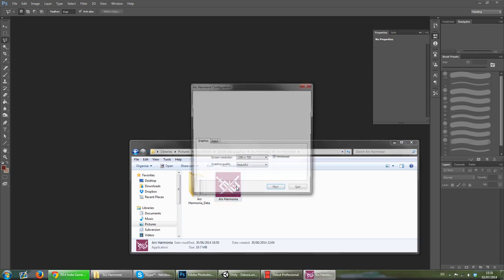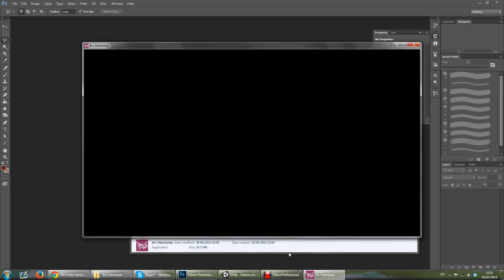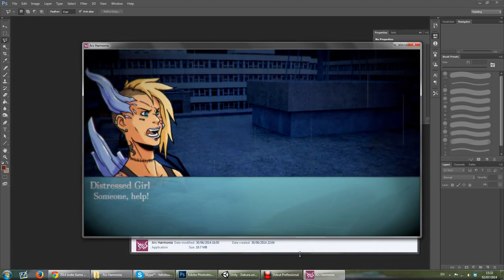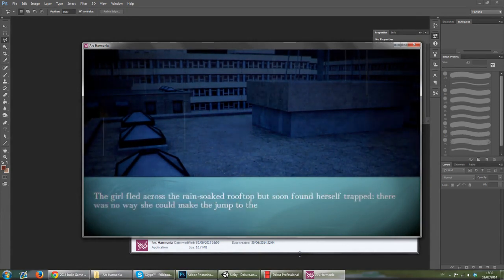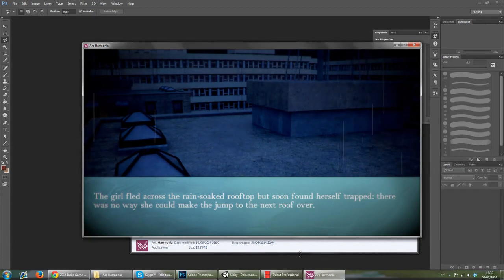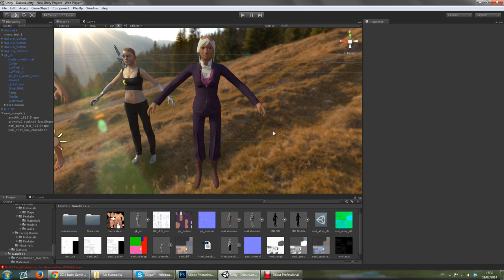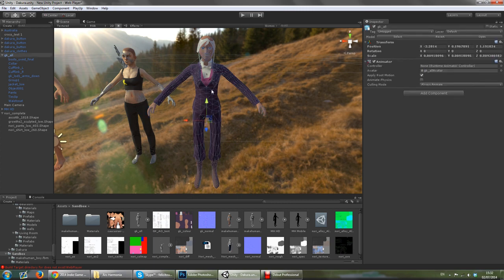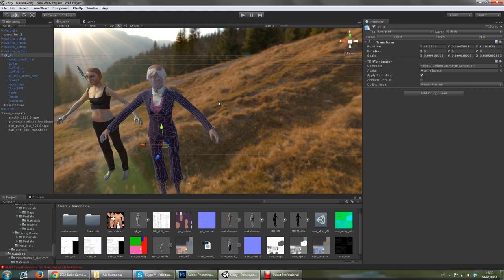Ars Harmonia out now! Play it free and give me votes!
Download, play and give me +1s, so I can make a cool game where you solve mysteries and fight demons!